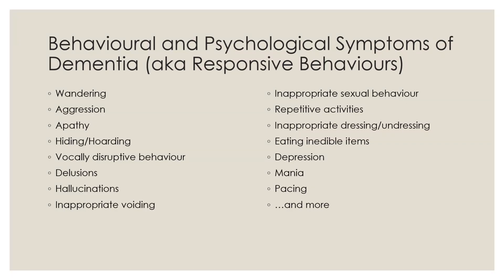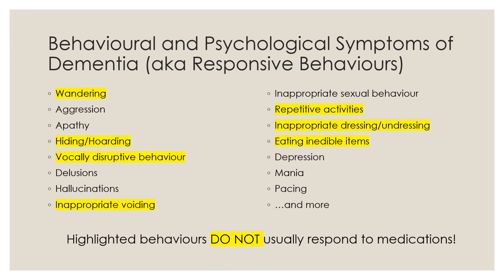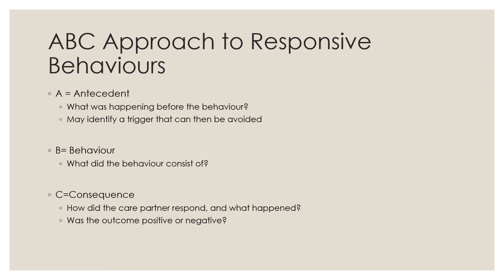Responsive Behaviours in Dementia - Are meds the answer?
Responsive behaviours are the behavioural and psychological symptoms of dementia, and can include: apathy, depression, agitation, aggression, wandering, yelling, and more.  Behaviour is almost always a response to an unmet need, and discovering and addressing this need is important to managing with these symptoms.
Medications can also be used but are not without risk.
Dr. Didyk reviews the definition of responsive behaviours and an approach to assessment and management.
Resources:
Tool on the Assessment and Treatment of Behavioural Symptoms of Older Adults Living in Long Term Care Facilities (produced by the Canadian Coalition for Seniors' Mental Health)